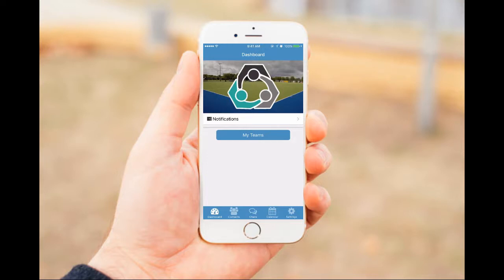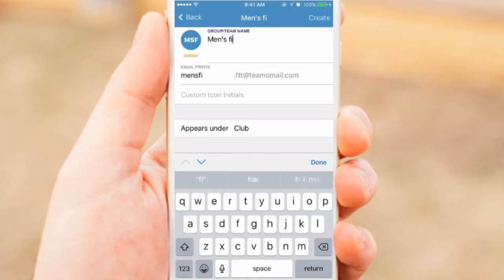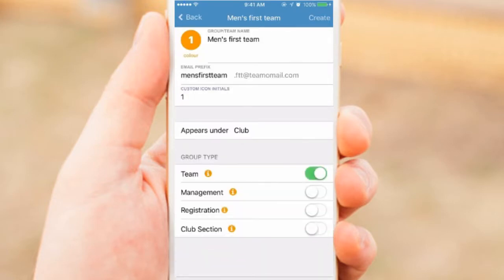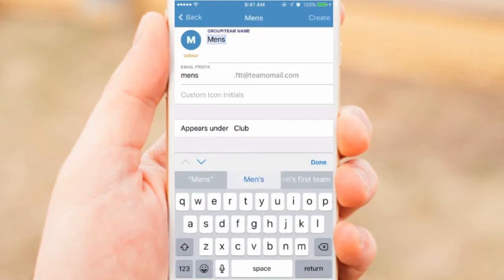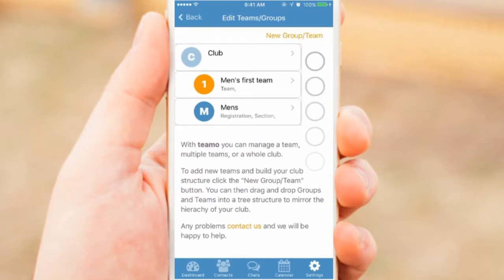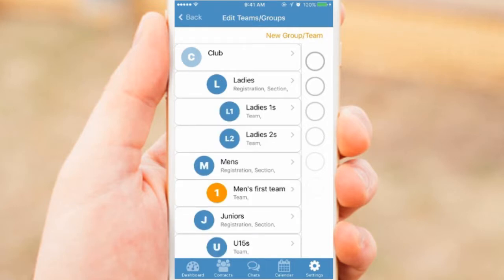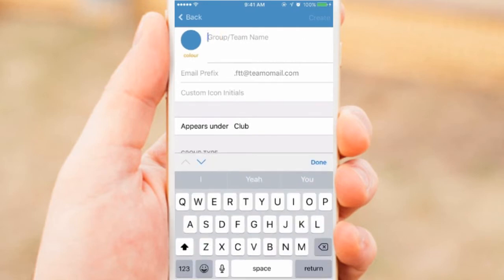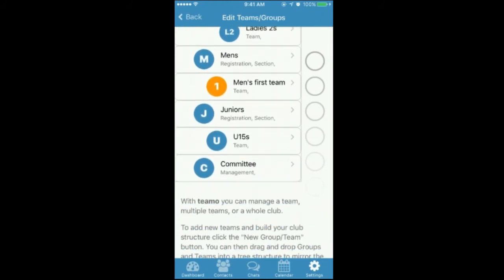How to create your teamo club structure